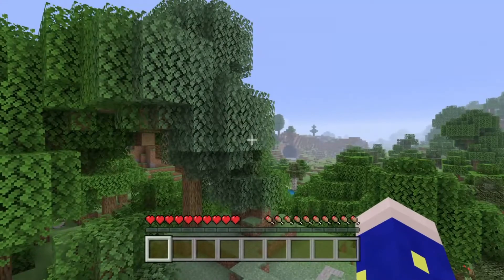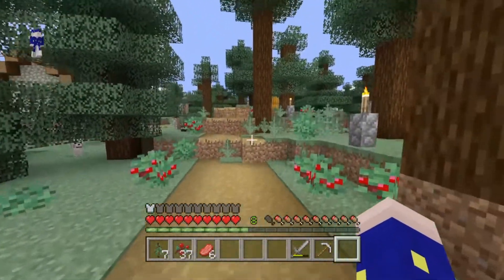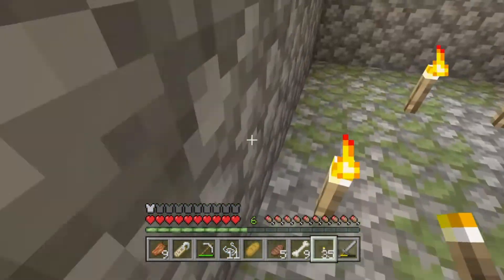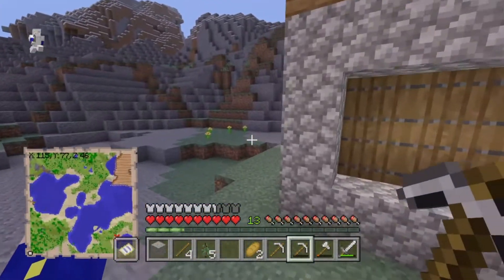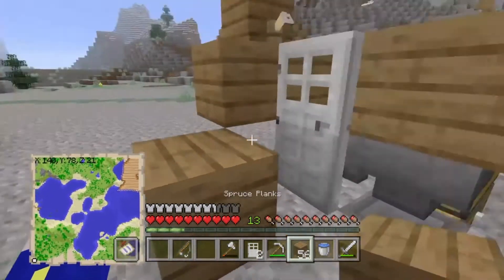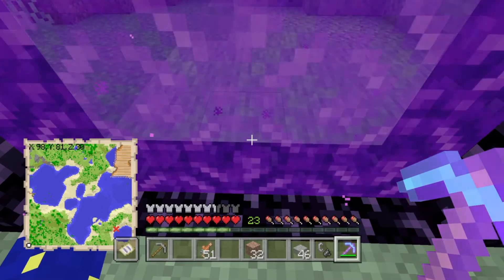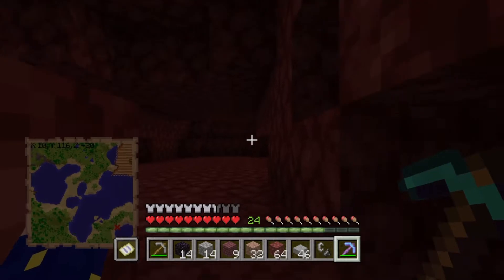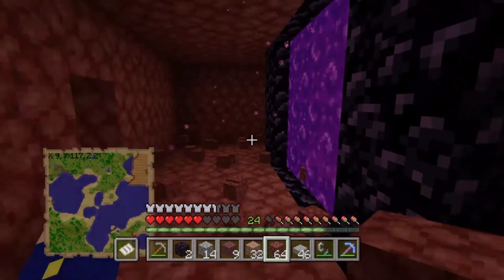Wizard's World #2.1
A lets play based around doing redstone. And getting help from my friends on some buildings and projects.

Episode 1: Getting Started.

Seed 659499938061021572